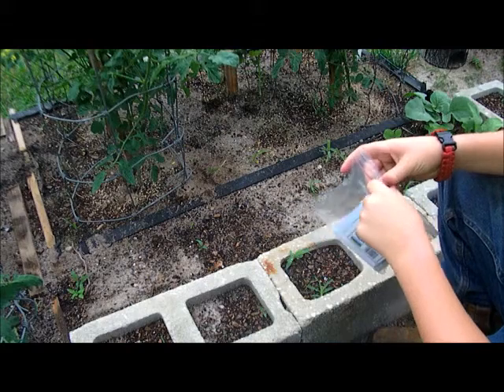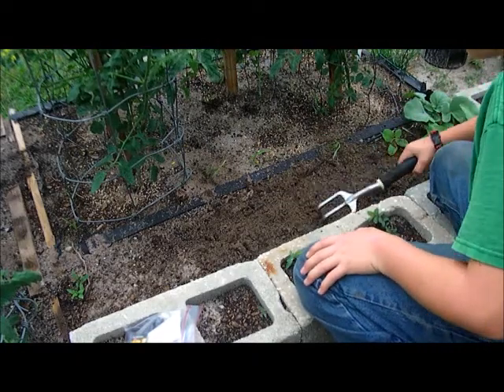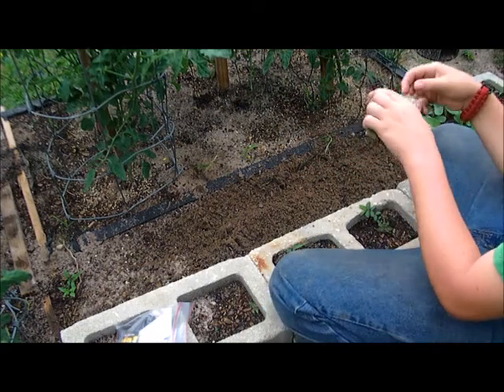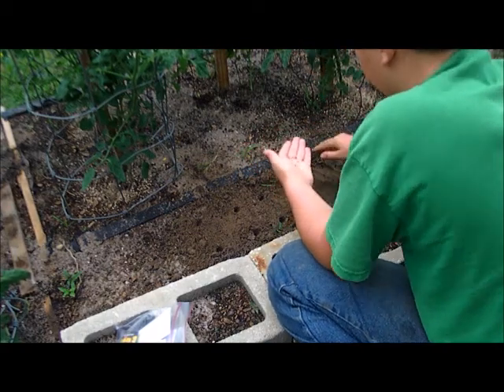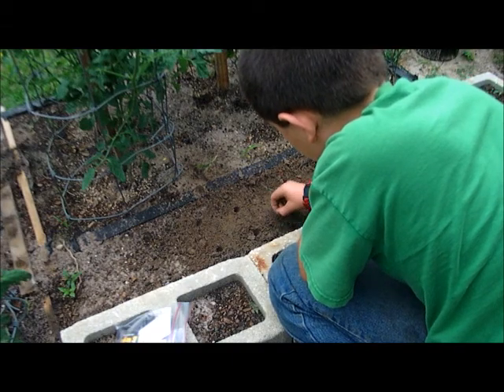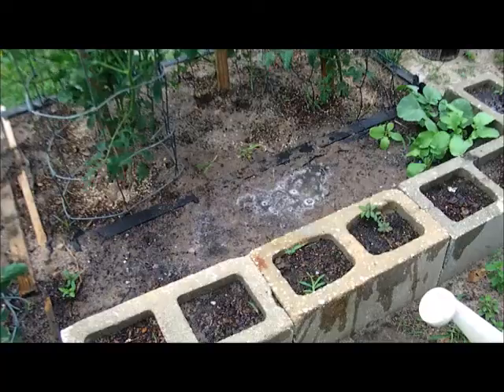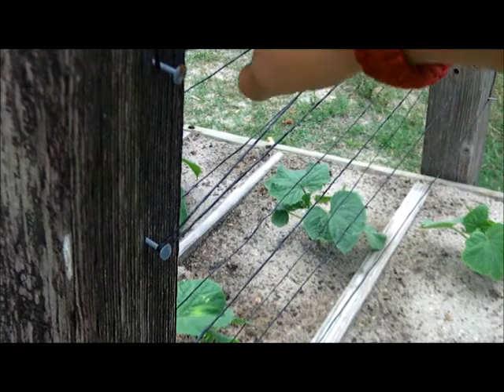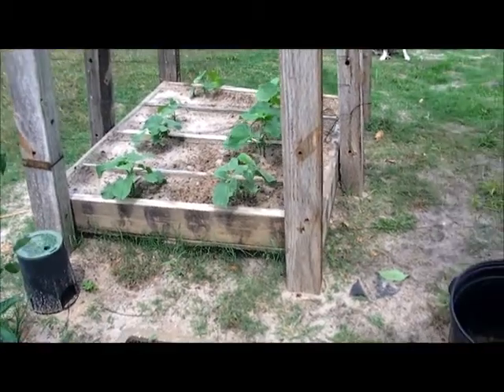Planting radish and new homemade cucumber trellis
sorry for the noise in the video my aircondition unit was on and it was really windy.